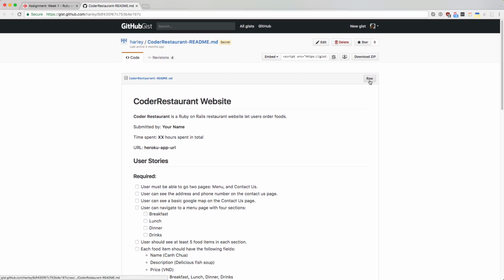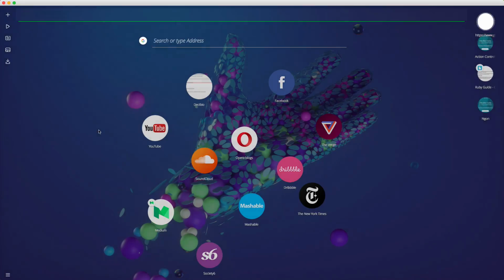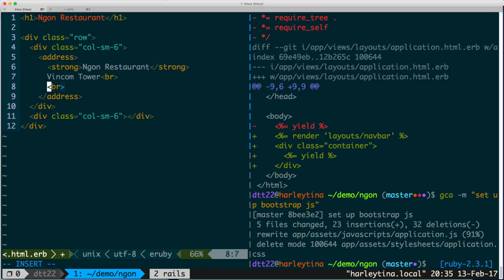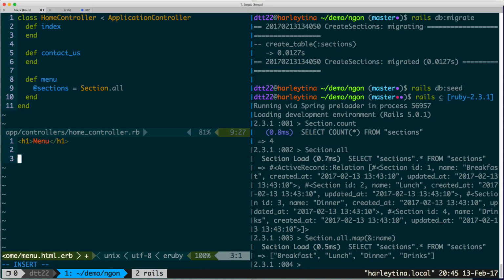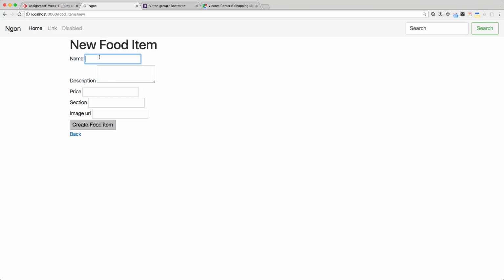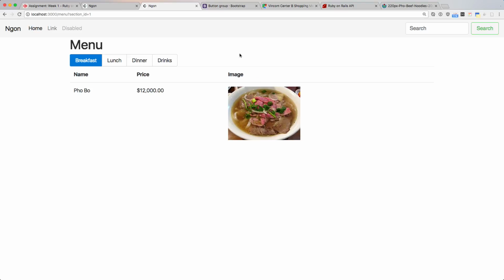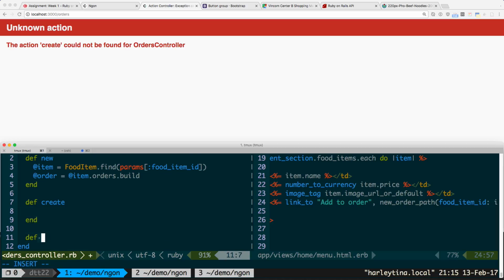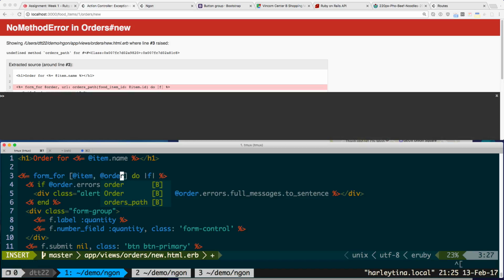CS-R6: Week 1 Walkthrough - Hwk1 Restaurant (Ruby on Rails 5)